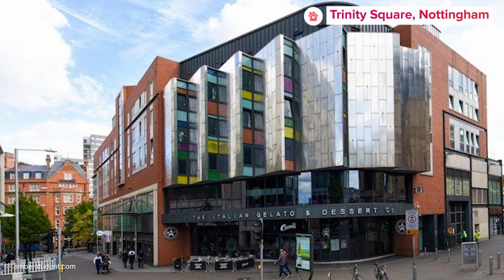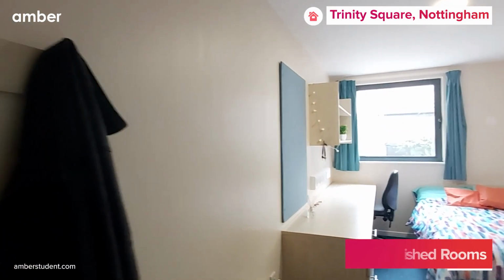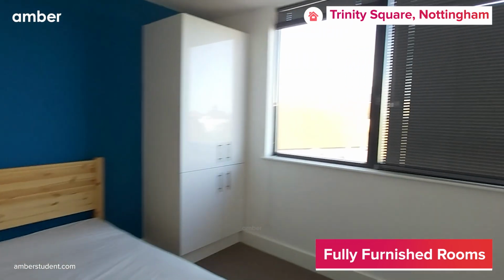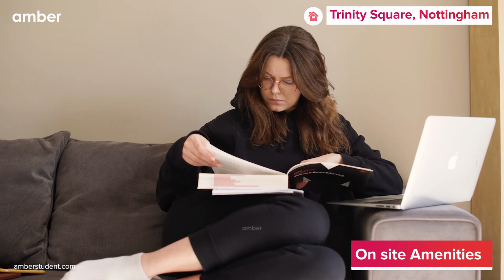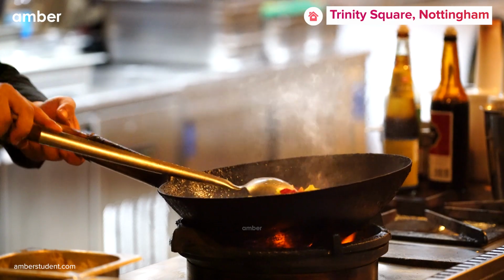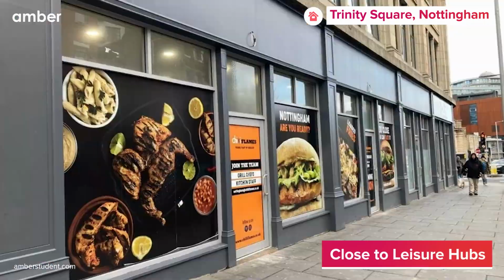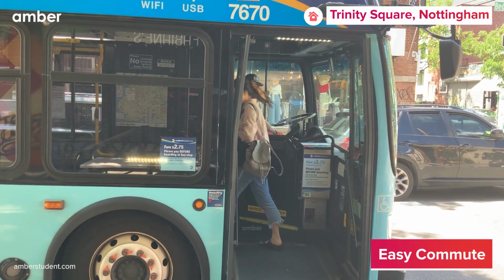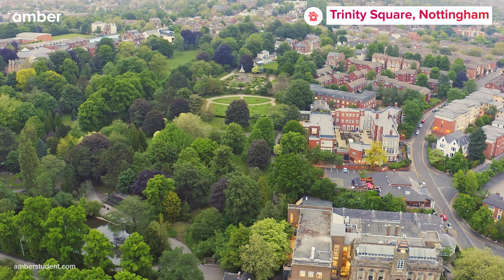Property Tour | Trinity Square, Nottingham | Student Accommodation in UK | amber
About
Located in Trinity Square, Nottingham, NG1, United Kingdom, Trinity Square is a modern and spacious Nottingham student accommodation that provides different types of en-suites and studios near prestigious universities like Nottingham Trent International College and Nottingham Trent University. Trinity Square Nottingham student accommodation is designed to keep every single student's needs and demands in mind, right from hitting fitness goals to socialising, quiet spaces, and much more! Trinity Square is fondly recognised for its amenities, good value, location, and services that enrich every student's experience during their stay in Nottingham.

Features
Students are usually given the option of choosing studios and student apartments based on their personal preferences, choices, and mode of lifestyle. For instance, if you like your own space, you can benefit from choosing a studio type of accommodation, whereas an en-suite is the best for blending and living with a crowd. Apart from the luxury of choosing your own type of accommodation, you will also be met with various amenities that will suit your every need and demand. Room amenities, such as high-speed wifi, bed, desk and chair, spacious wardrobes, under-bed storage and a chest of drawers, are available as well. At Trinity Square, the common amenities provided include bike storage, a maintenance team, a communal lounge, on-site laundry services, parcel receipt service, TV in communal flats, study space and an outdoor courtyard. Lastly, one last important thing that is taken into consideration while staying at Strait Village, Nottingham, is your safety. Your safety is not compromised while staying here; while staying here, you will be under 24x7 CCTV surveillance and contents insurance for all your personal belongings. With every minute detail kept in mind, Trinity Square is indeed every student paradise. All of these perks at an affordable price will save you money and stress.

Located on Huntingdon St, Trinity Square is one of the most comfortable and spacious properties, which has been the talk of the town for Nottingham student accommodation because of its amenities, location, and accessibility to different parts of the city. Choosing a student accommodation close to your university is a priority while booking your accommodation. While staying at Trinity Square, location and accessibility, worries can take a back seat because the university is very close to some of the biggest institutions in Nottingham. This property is a few minutes walk from Nottingham Trent University and a stroll from Nottingham Trent International College.

Commute
Commuting will not be a hurdle if you are planning your stay at Trinity Square Nottingham. With an excellent transportation system, Nottingham students usually prefer travelling by buses, trams, and cycles around the city. If you want to experience the thrill of travelling by tram, students can hop on any tram from the Royal Centre stop, which is a short walk away. For students who are looking for bus options, The Victoria Centre (Stop T1) is the closest stop to Trinity Square student accommodation. Lastly, to top off its travelling convenience, the Nottingham train station is a short distance away from Trinity Square student accommodation.